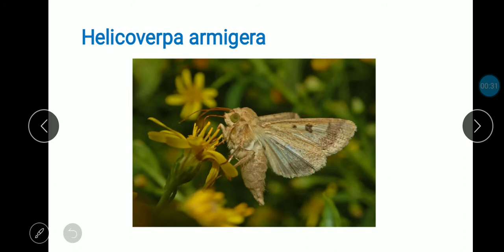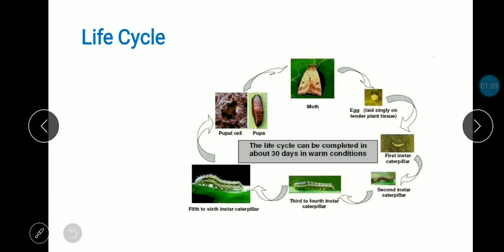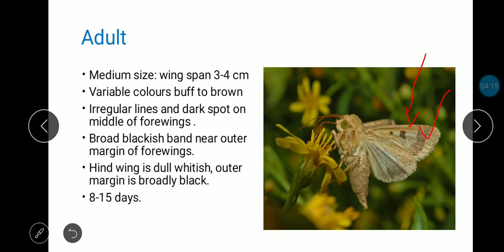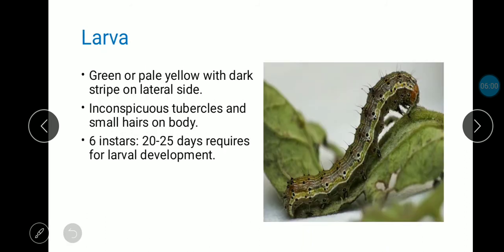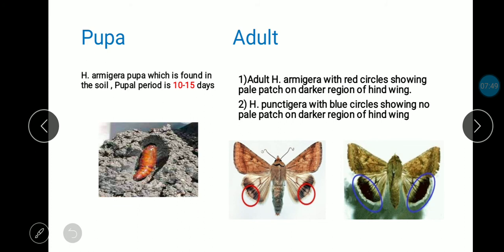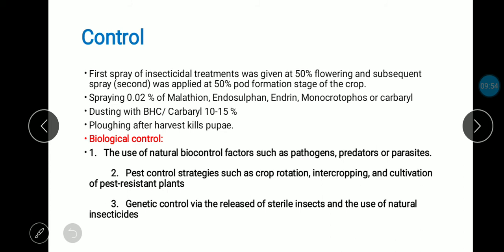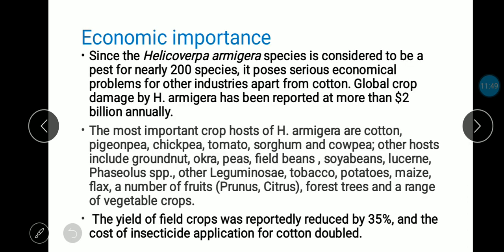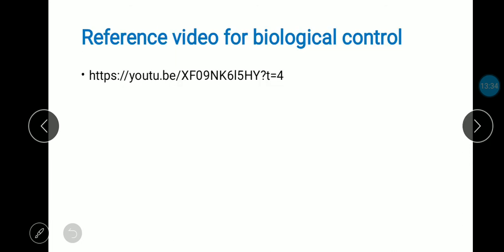Insects of Economic Importance